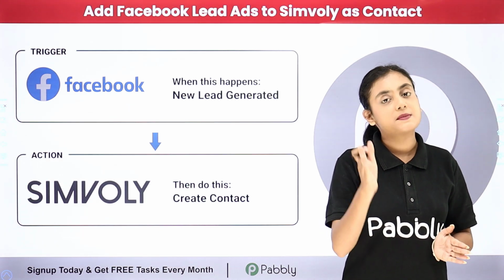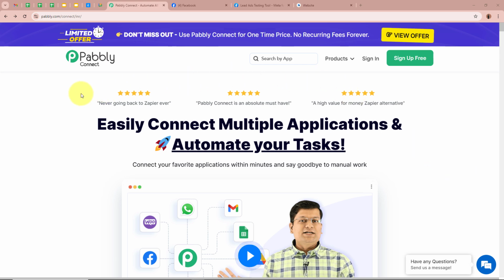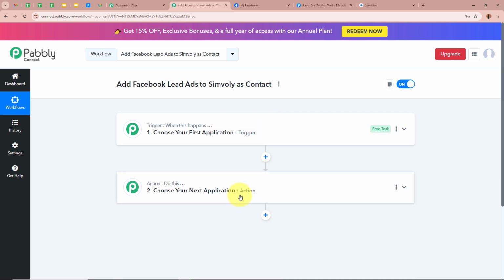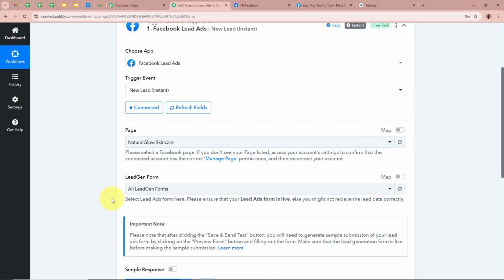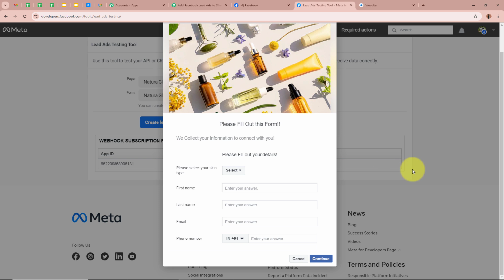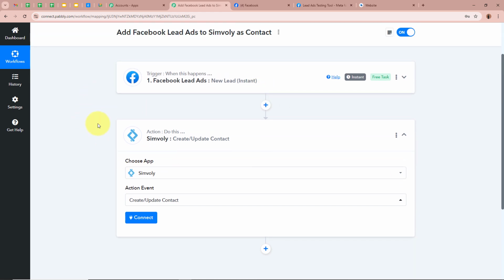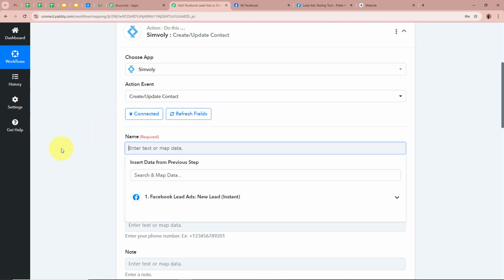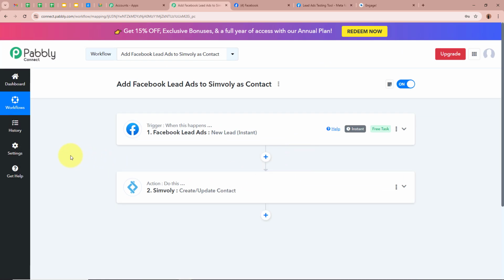How to Add Facebook Lead Ads to Simvoly as Contact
In this tutorial, we'll guide you through the process of adding Facebook Lead Ads to Simvoly as contacts using Pabbly Connect.

Facebook Lead Ads helps capture leads directly on Facebook, while Simvoly is a website builder that allows you to manage and organize contacts.

By integrating Facebook Lead Ads with Simvoly through Pabbly Connect, you can automatically add new leads from Facebook to Simvoly as contacts for streamlined management and follow-up.

Ensure that your Facebook Lead Ads are seamlessly connected to Simvoly, enhancing your contact management and improving your lead nurturing processes.

Use Case:
I am an owner of a skincare brand running Facebook Lead Ads to promote my latest product line. Every time someone fills out a lead form to learn more about our products, I want their information to be instantly added to my Simvoly CRM. By automating this process, we can ensure that every potential customer is quickly and efficiently added to our contact list, enabling us to send personalized product recommendations, special offers, or skincare tips—helping to convert leads into satisfied, repeat customers.

Benefits of Pabbly Connect:

1. Automation: Save time, money, and resources by automating tasks.

2. Integration: Connect various web services to create efficient workflows.

3. Security: Enjoy industry-standard security for your data.

4. Scalability: Easily add new applications and services to your workflow.

5. Cost-effective: Choose from plans suitable for different business sizes, with no charges for internal tasks.